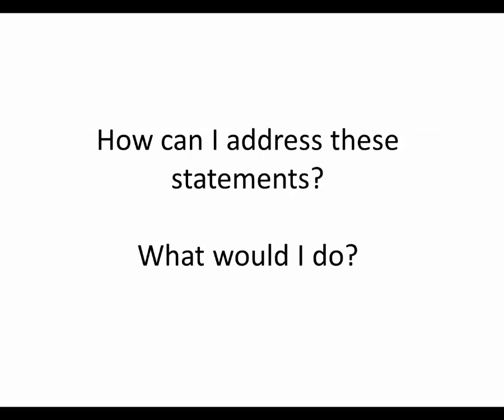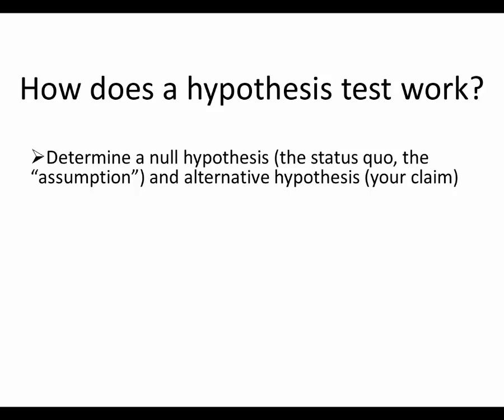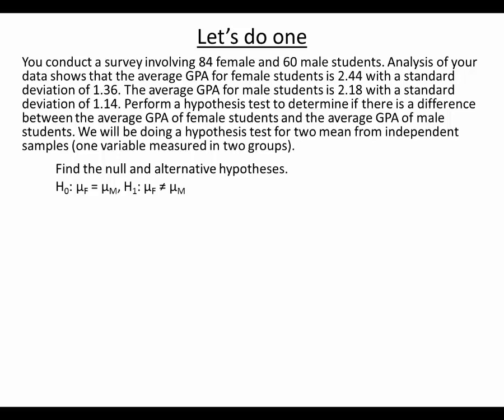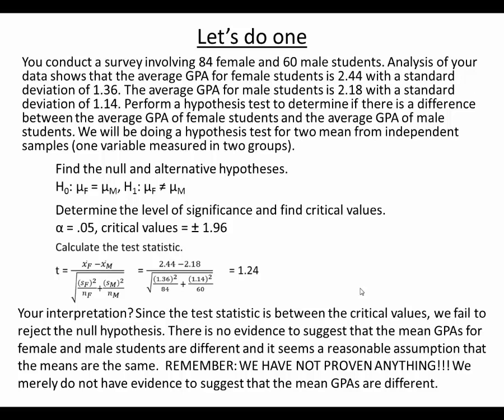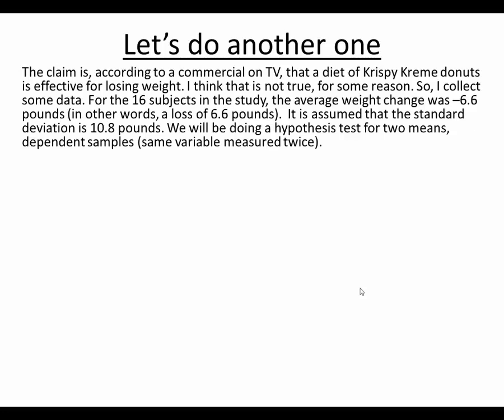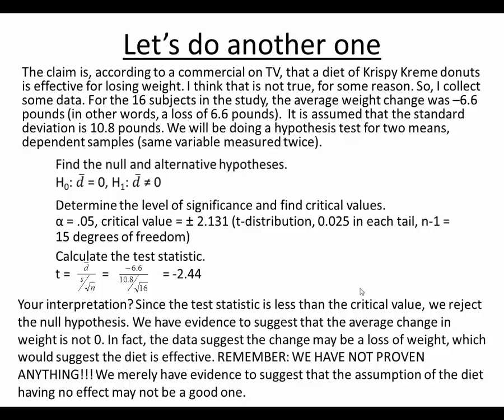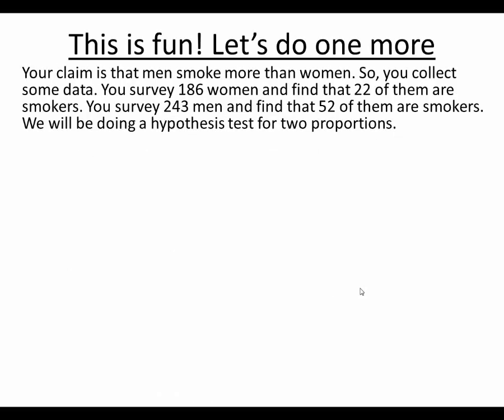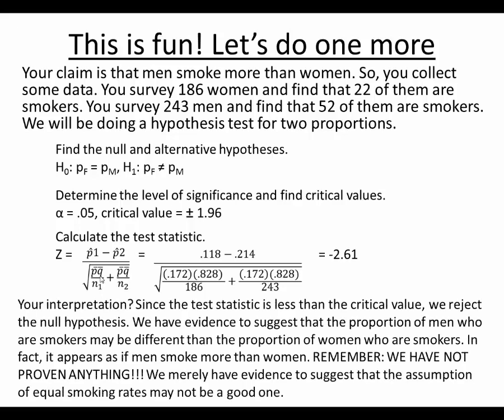Hypothesis Testing for two populations